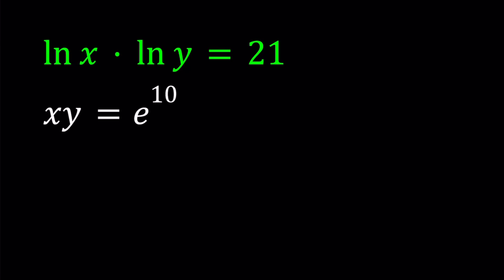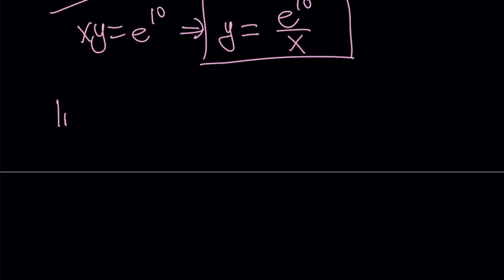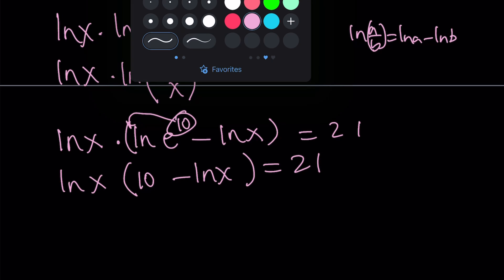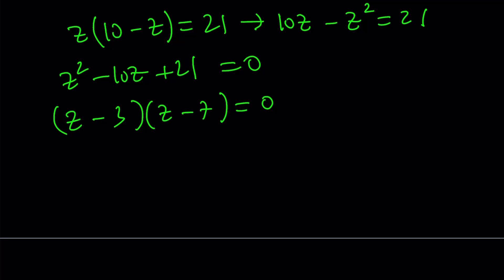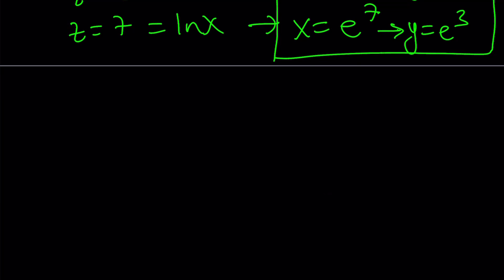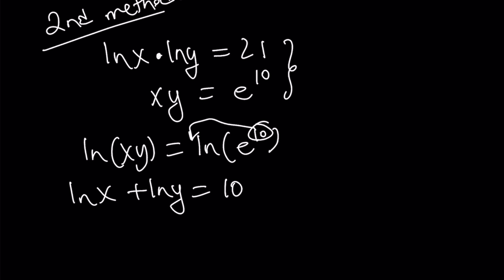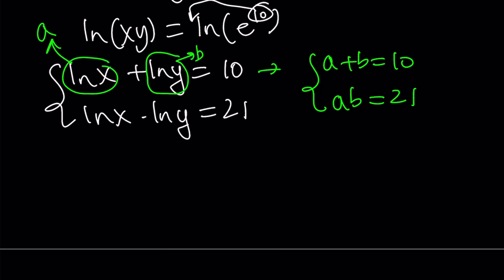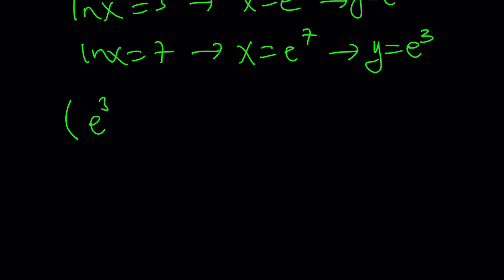Solving a Nice Ln Equation in Two Ways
If you need to post a picture of your solution or idea:
via @YouTube @Apple @Desmos @NotabilityApp